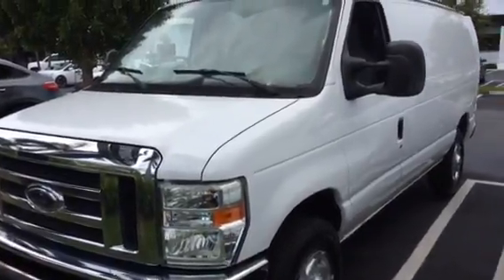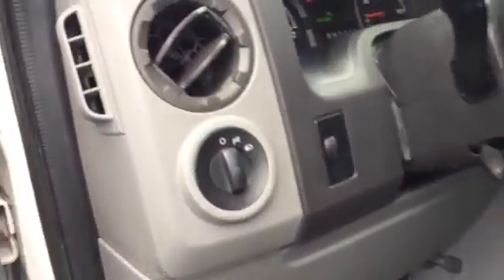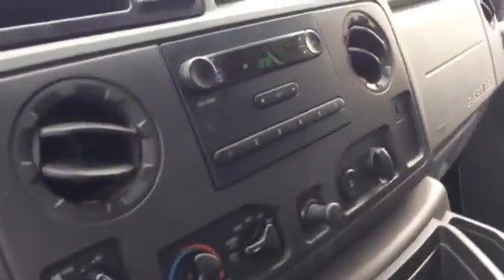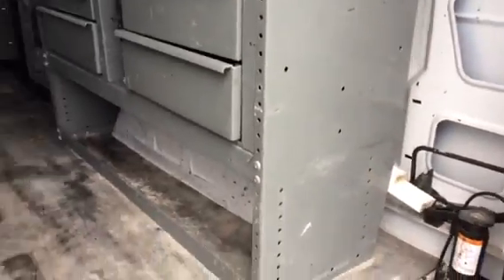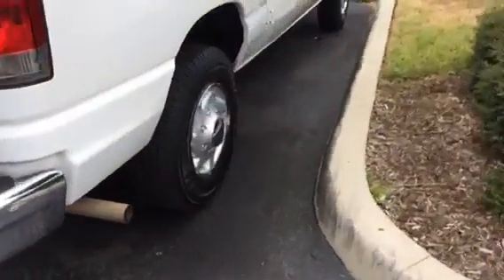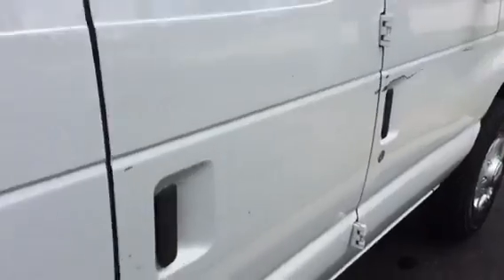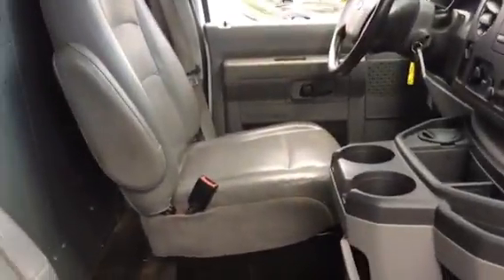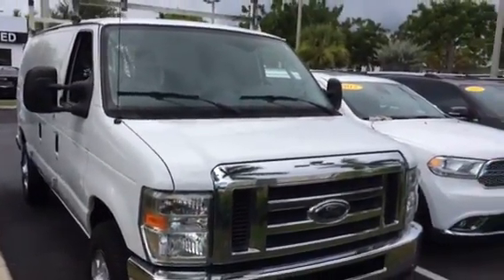2011 E 250 Cargo Van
222k miles, 4.6 liter V8, good tires, roof rack and inside shelves/drawers.  Local trade-in

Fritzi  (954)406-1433